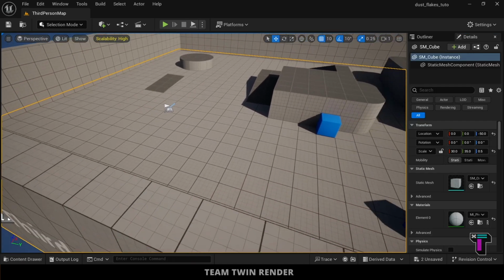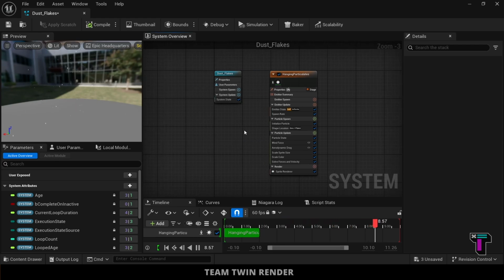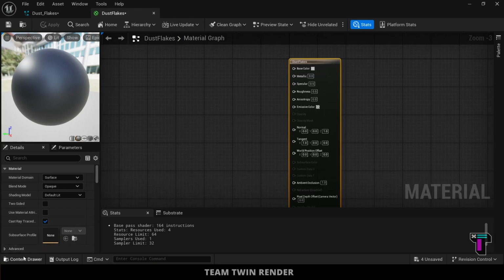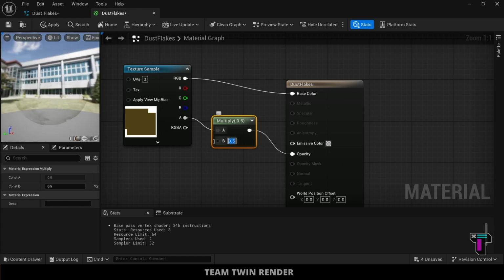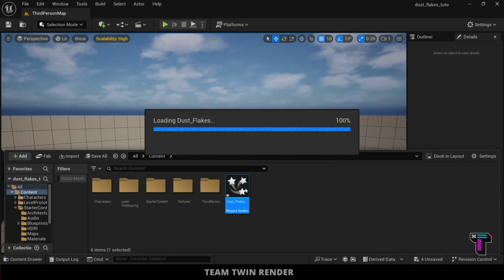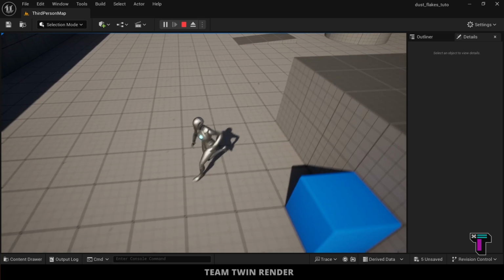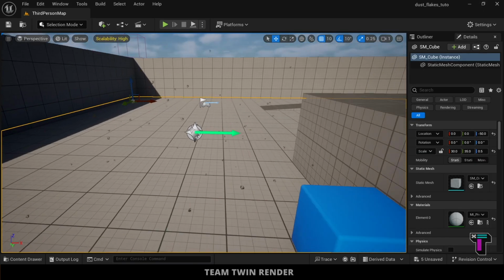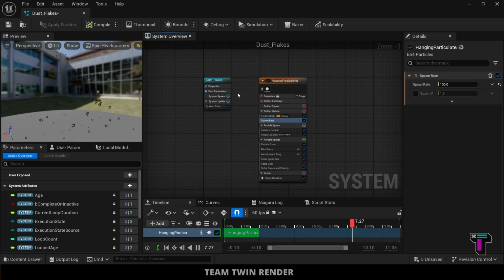How to make Dust Flakes in Unreal Engine 5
🌟 Want to add some magical dust to your Unreal Engine 5 world? 🌟

In today's video, we're diving into the world of Niagara Systems in UE 5 to create some epic dust flakes.

Join me as we combine technique to show you how to create realistic dust effects in Unreal Engine 5. In this easy-to-follow tutorial, you'll learn how to use Niagara Systems to add dynamic dust particles to your game. Whether you're a beginner or an Intermediate, this video is packed with helpful tips and tricks to improve your skills and make your scene look even better.

🚀 What’s in video?

1. Creating dust flakes in UE5 with Niagara 🔥
2. Customizing the flakes
3. Making Flakes Material